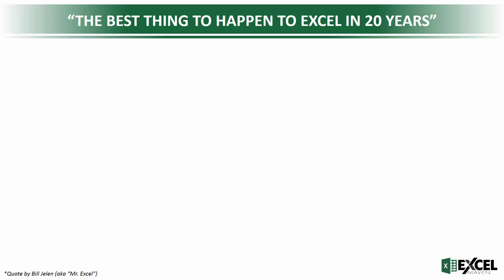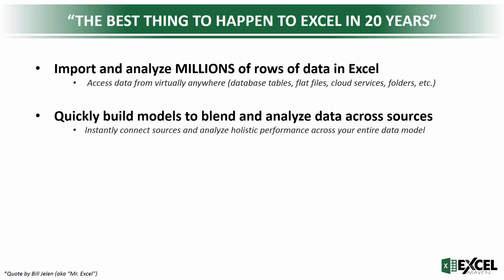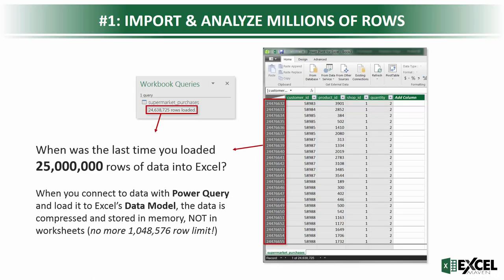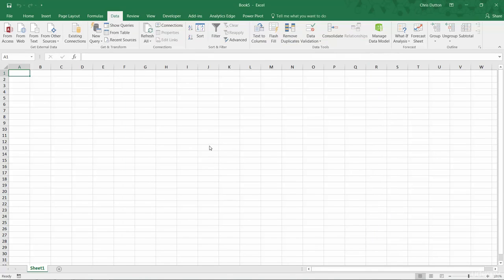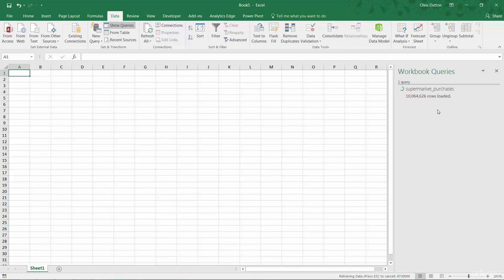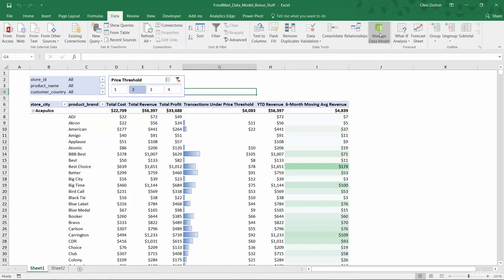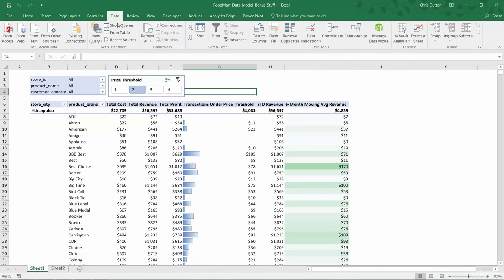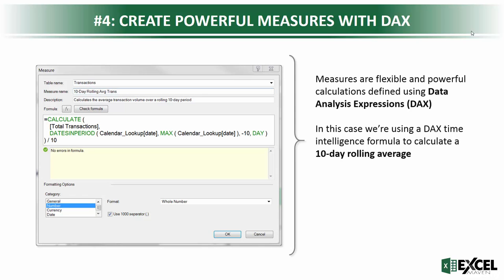Power Query + Power Pivot: ""Best Thing to Happen to Excel in 20 Years"" - Power Pivot Tutorial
Power Query + Power Pivot: ""Best Thing to Happen to Excel in 20 Years"" is a free tutorial by Maven Analytics from Power Pivot course
Link to this course(Special Discount):
This is the best Power Pivot Course
Course summary:
Get up & running with Excel's game changing data modeling & business intelligence tools
Learn how to use Power Query, Power Pivot & DAX to absolutely revolutionize your workflow in Excel
Master unique tips, tools and case studies that you won't find in ANY other course, guaranteed
Explore fun, interactive, and highly effective lessons from a best-selling Excel instructor
Get LIFETIME access to project files, quizzes and homework exercises, and 1-on-1 expert support
Build pro-quality business intelligence solutions to blend and analyze data from multiple sources
English [Auto]
All right. So there's a quote by this guy named Bill Jelen. He's known as Mr. Excel he's an Excel MVP and one of the leaders in the field and what he said was that power query and power pivot were the best thing to happen to excel in 20 years. And I couldn't agree more. So let's talk through why that's the case and review some of the key benefits to these business intelligence tools. So first and foremost we can now import and analyze millions tens of millions even hundreds of millions of rows of data directly in Excel from virtually anywhere. So that alone is a pretty huge game changer. Second we can quickly build models to blend and analyze data across sources. So no longer do we need to actually mash them together with cell formulas like we look up or index and match. We can easily create relationships to analyze holistic performance across an entire data model. Third we can now create fully automated data shaping and loading procedures with no VBA and no macros. So he can connect to databases preserve those connections and then watch the data flow through our entire model and our entire process with literally just the click of a button. And then finally fourth we can now define calculated measures using data analysis expressions. It's a formula language otherwise known as daks so will no longer be using these redundant a one style grid formulas like you're used to. We're going to use daks expressions to interface with our data model. They're more flexible they're more powerful and they're more portable when you're working with power pivot. So I want to jump through these a little bit more in depth. One by one and maybe show you some sneak peeks and some demos just to make this a bit more tangible for you. So number one important analyze millions of rows. Take a look at these screen shots. This is a screenshot from the data model with a work but query window. And this is showing that we had just loaded just under 25 million rows of data. So ask yourself When was the last time you loaded 25 million rows of data into Excel. And if you've never used these power query and power pivot tools the answer is probably never. So that's the beauty of this. When you connect to data with power query and load it to cells data model the data actually gets compressed and stored in memory. You can still look at it. You can still access it. You can still transform and analyze it but it doesn't get stored in traditional worksheets. What that means is that no more million row limit are now completely open to large data sets. And just to prove this to you. Let's go ahead and open up a new blank Excel workbook. And in this workbook go into my data tools grab a new query from a text file. Don't worry I'm going to walk you through all of these steps throughout the course. Essentially what I'm doing here is I'm grabbing a text file called supermarket purchases and what I want to do is load it directly to excel data model. And as soon as I hit load what you'll notice is that this new pane appears on the right side of the screen. It's called our workbook queries pain and as you can see it's showing me in real time how much of that data from the supermarket purchases text file is loading. So this is real time. This is not sped up in any way. And as you can see we're already over four million rows worth of data from this text file. And the reason why we're able to load up so much data here is that we're not trying to dump it into a traditional spreadsheet or workbook sheet like you're used to. You know if we were we would be limited by that million road capacity and we wouldn't be able to put the data there. Instead this data is going to go straight into excels data model and the data model is a compression engine that will allow us to access that data. But just kind of behind the scenes. So as you can see here it's wrapping up its process and then as soon as thi